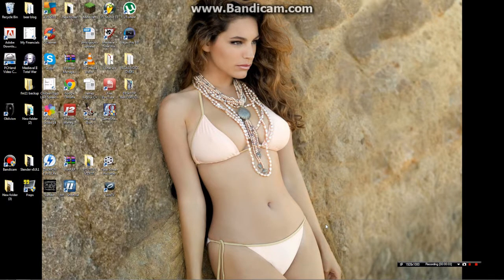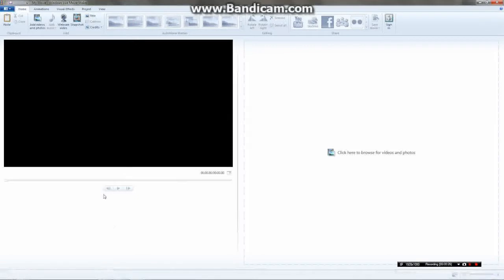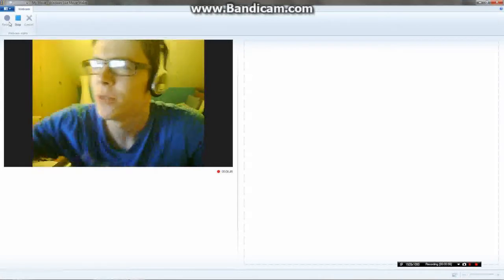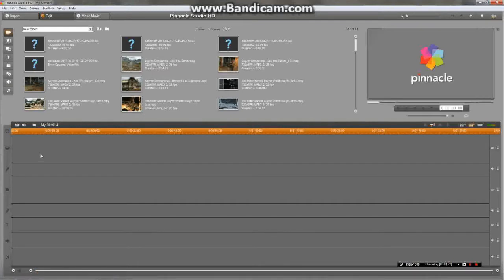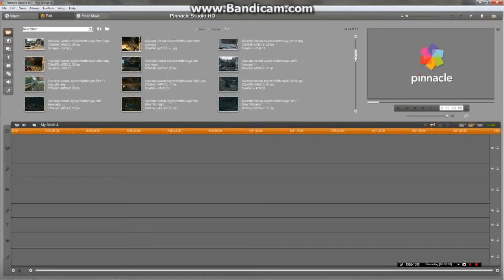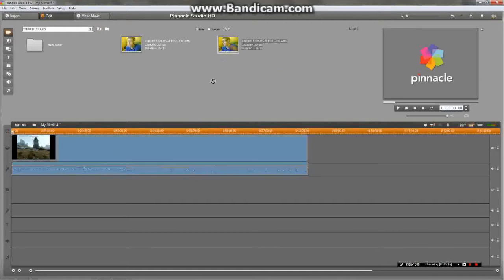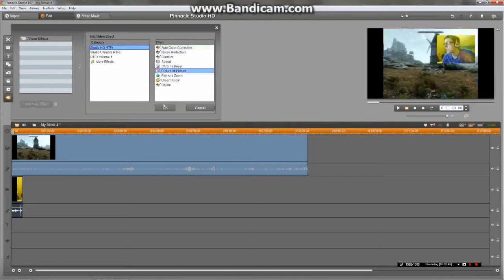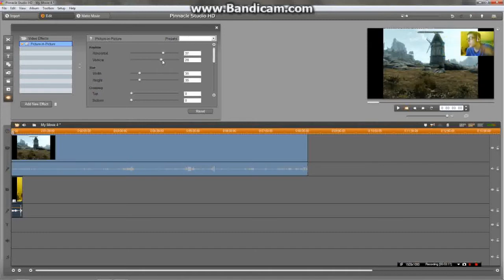How to record Facecam Videos using Pinnacle Studio 14 HD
A short tutorial on how to add facecam to your walkthoughs or reaction videos.